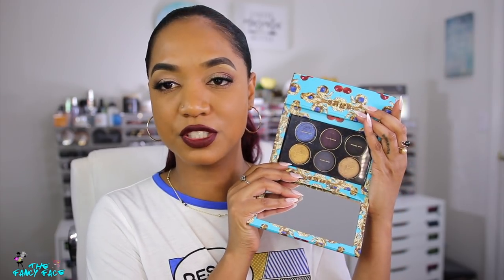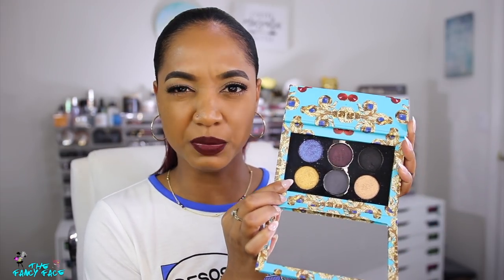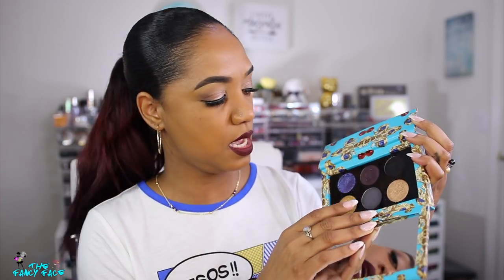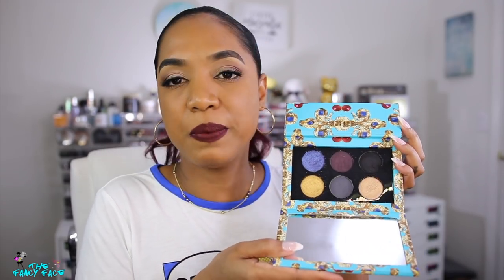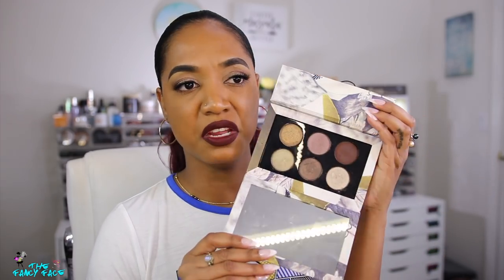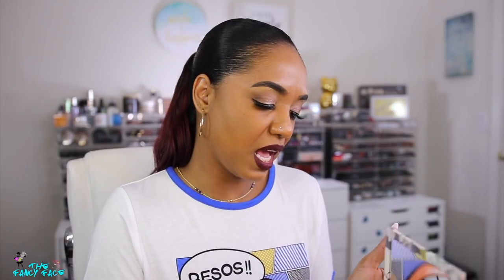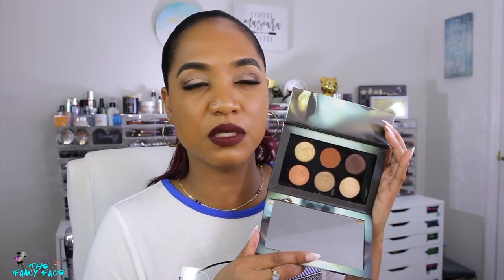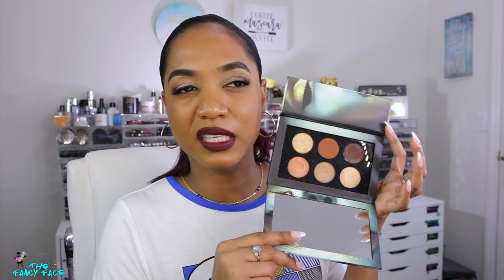ALL My Pat McGrath Palettes RANKED! 💕 MOST FAVORITE to LEAST FAVORITE!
On my LIPS I am wearing FENTY BEAUTY BY RIHANNA
Lil Stunna Mini Longwear Fluid Lip Color in Underdawg - deep burgundy

🔷 AMAZON - My Custom Amazon Page with all my favorites!

Pat McGrath is one of the most influential makeup artists in the world, and the impact of her work in beauty and fashion over the past 20 years is unparalleled. The visionary looks she imagines—then creates for runways, advertisements, and editorial—define beauty trends of the future.

★★ LIST OF ALL THE PALETTES MENTIONED ★★

✨ Mothership IV - Decadence  (*limited edition - holiday)

✨ MTHRSHP Sublime Bronze Temptation (*limited edition - holiday)

✨ MTHRSHP Subversive Metalmorphosis (*limited edition - holiday)

⚪ GENERAL INFO ⚪

🔷 EDITING PROGRAM: Final Cut Pro X 10.3.2 for MAC

All the products featured in this video were purchased by me, myself and moi. I am not being compensated to feature any makeup products or brand in this video. My thoughts as always are unbiased and based on my own overall experience.